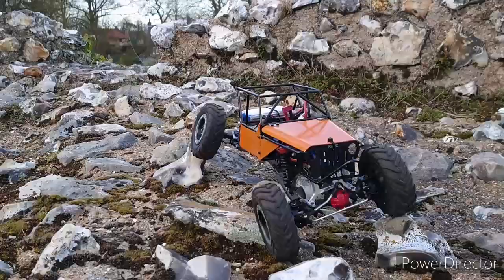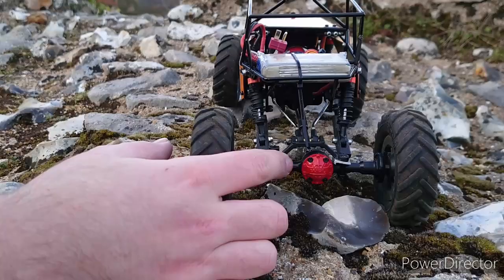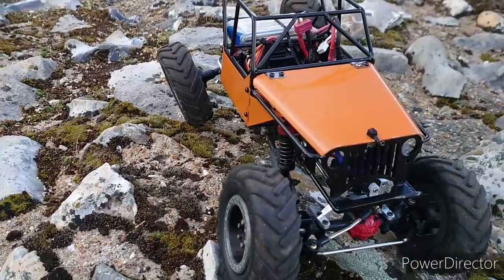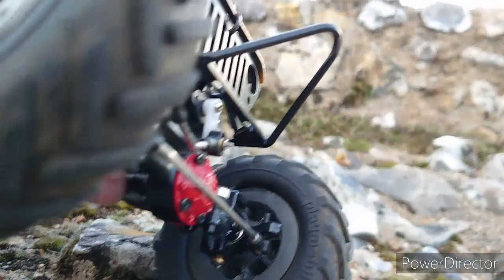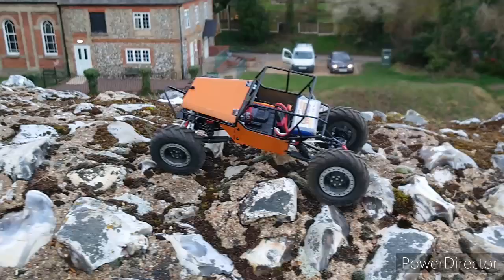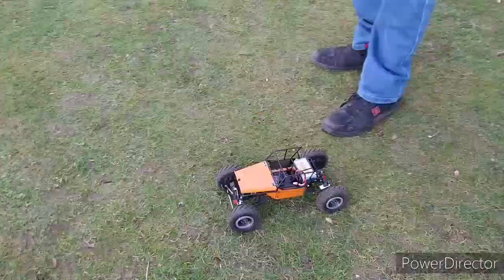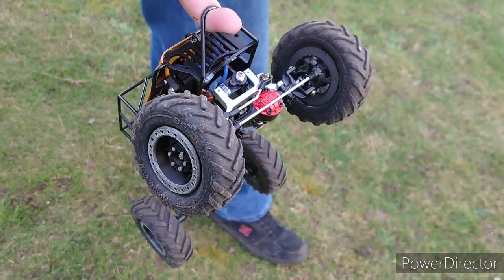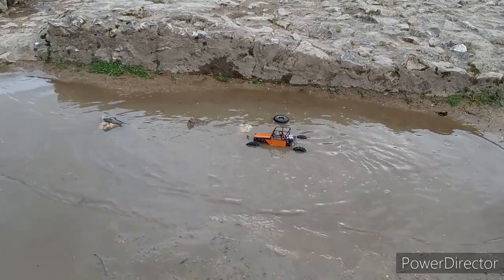WPL Jeep Rock Bouncer by Mr Liam Pickering (WPL C34KM, RBR/c Metal RC Car Frame)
Greetings RC fans, Sharky here and last week i promised you something special

Here it is, a custom WPL based Rock Bouncer built by Mr Liam Pickering. With a RBR/c Metal RC Car Frame including custom paneling.

Unfortunately, as you will see, it had to go back on the bench after this outing.

Parts:-
WPL C34KM driveline
WPL 2 speed transmission
WPL C44 Top Links

RBR/c Metal RC Car Frame 1/16
Camtec ESC
3D Printed Rims
3D Printed Lower Links
Helios - Oil over shocks
Playmobil Tractor Tyres (1.55 size)
9g Metal Servo.

Liam's links:-